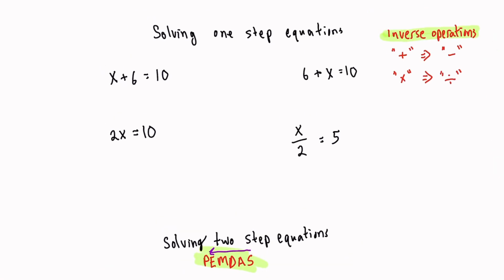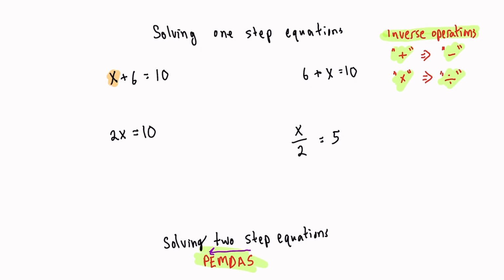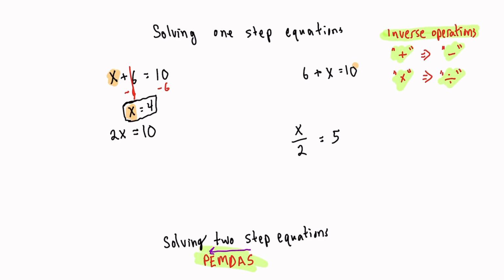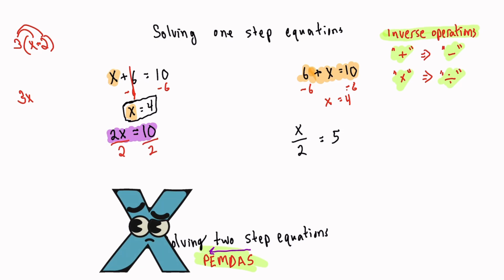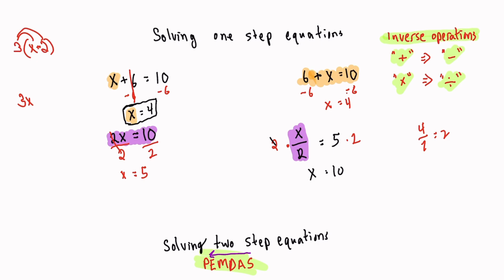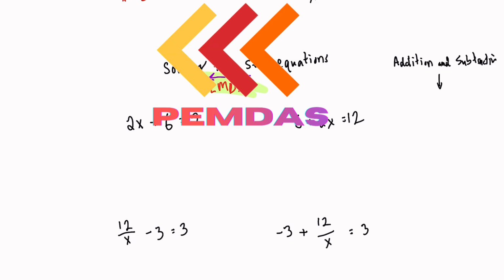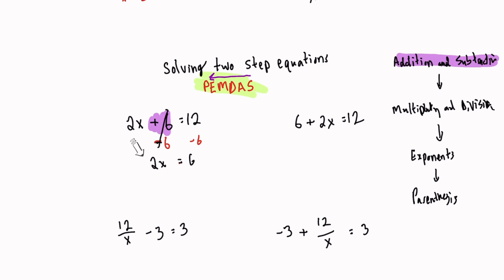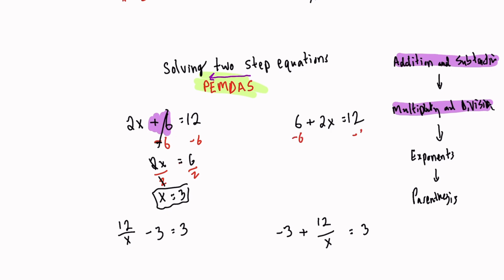Solving One and Two Step Equations